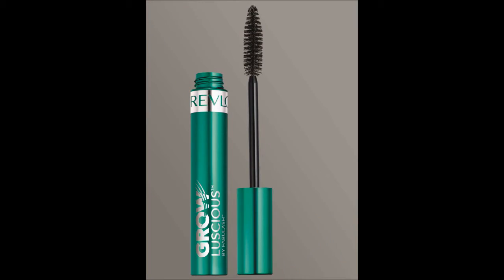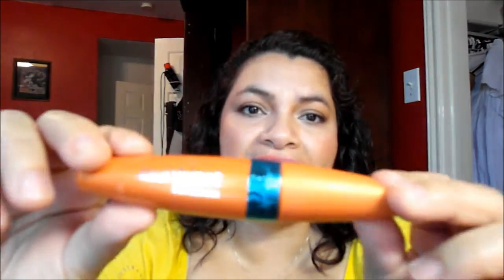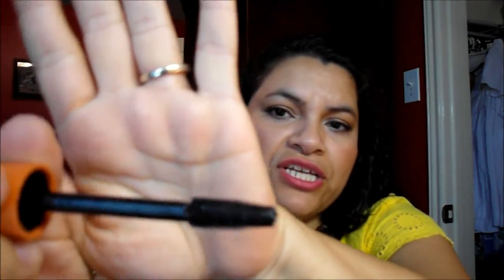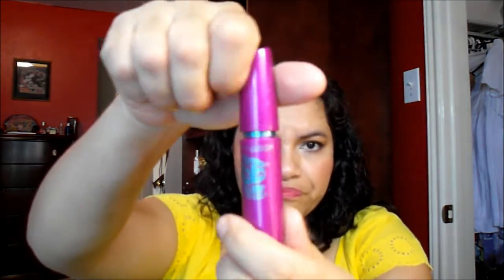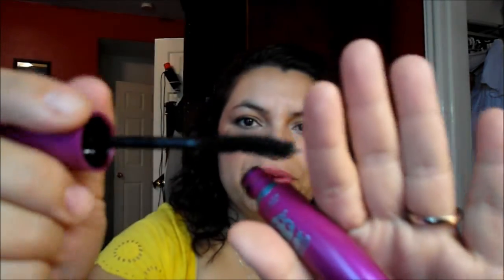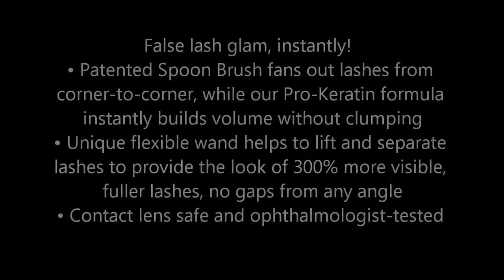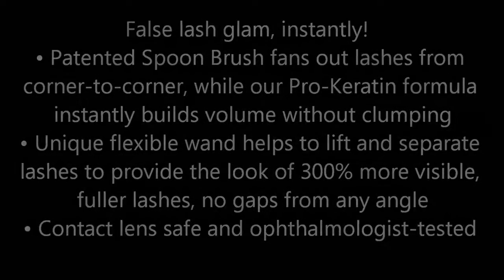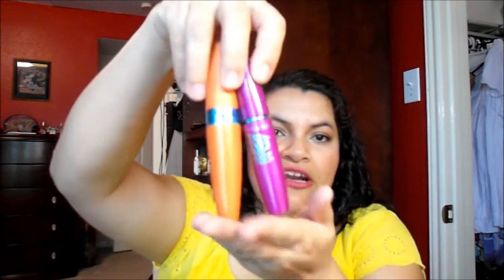Current Favorite Mascaras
Products Mentioned:

 -Lash enhancing formula complements the natural growth cycle of your lashes, improving their overall appearance and conditioning with each use

Covergirl Lash Blast Hydrofuge:
Get a blast of lush, volumized lashes! LashBlast's patented volume-boosting formula and patent-pending brush are designed to max out each and every lash, leaving you with the ultimate big-lash look

Maybelline Falsies Mascara:
False lash glam, instantly!
• Patented Spoon Brush fans out lashes from corner-to-corner, while our Pro-Keratin formula instantly builds volume without clumping
• Unique flexible wand helps to lift and separate lashes to provide the look of 300% more visible, fuller lashes, no gaps from any angle
• Contact lens safe and ophthalmologist-tested
• Washable, also available in Waterproof formula

Mally Volumizing Mascara:
This unique formula helps create the look of gorgeous, full, luxurious lashes. The combination of natural waxes and carefully chosen powders gives lashes an instant boost. The plush brush works with the powders in the formula to help thicken lashes without clumping; giving you gorgeous volume that lasts and lasts $20

Tarte lights, camera, lashes:
This is what we call a push-up bra for your lashes™ a 4-in-1 (lengthening, curling, volumizing and conditioning) dermatologist tested mascara that gives dramatic, thick, sexy lashes and is clinically proven to increase lash volume by 424% $19

100% Pure Mascara in Black Tea

Check it out it's free to join! HAUTE LOOK

Other Great Makeup brushes! Makeup brushes